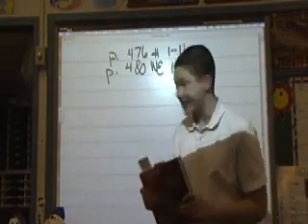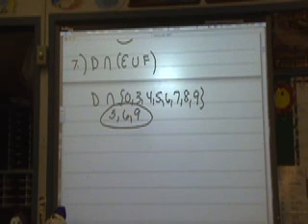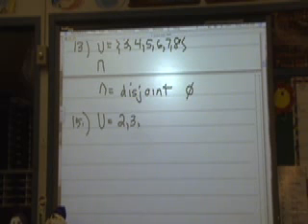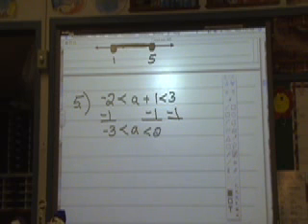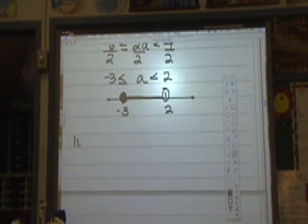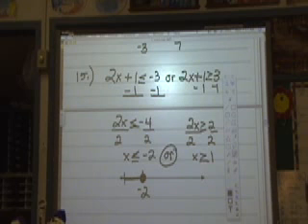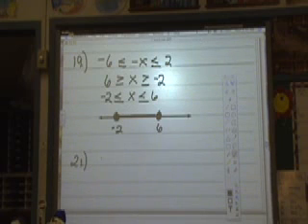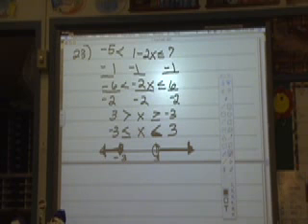Algebra p. 476 p. 480